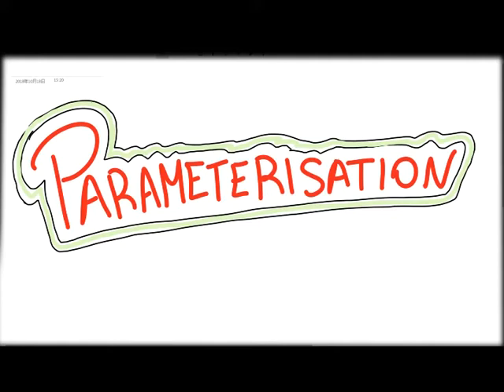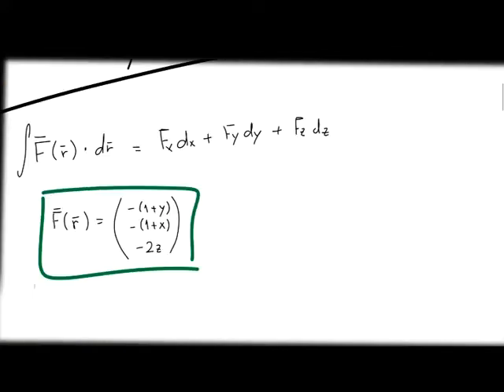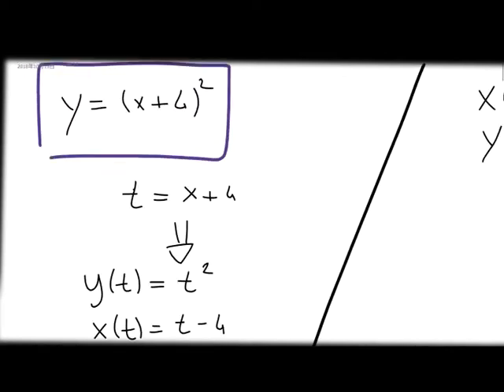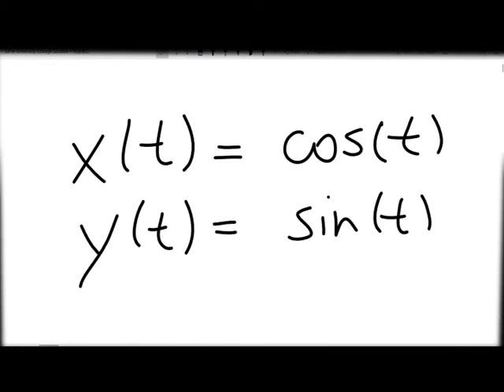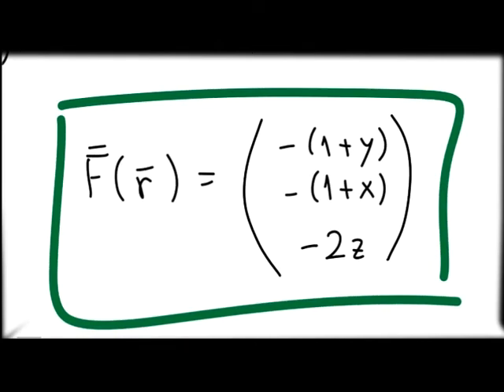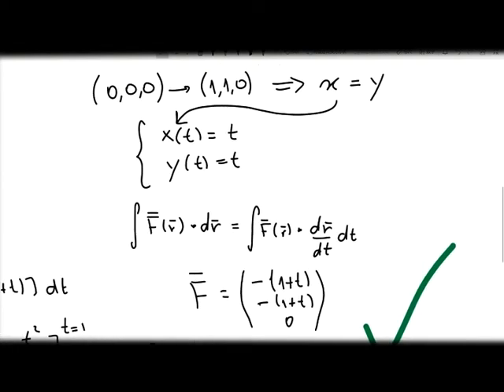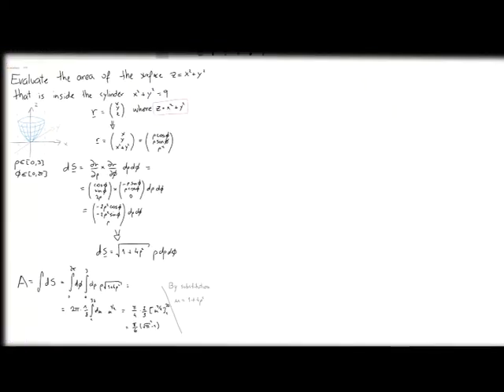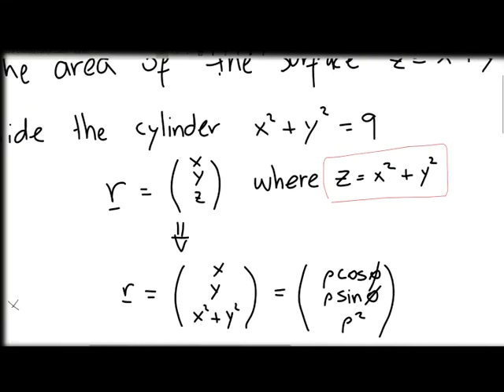What is parameterisation all about?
A brief introduction to parameterisation as a method of rewriting variables in line and surface integrals.

Video filmed and edited by Physics undergraduate students from University College London (UCL) for the PHAS0035 module

22nd Oct 2018